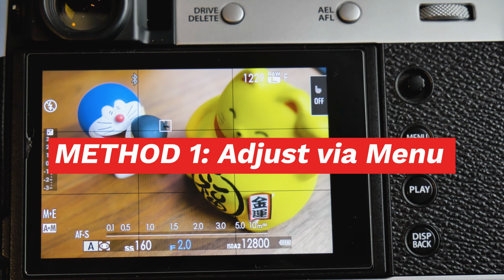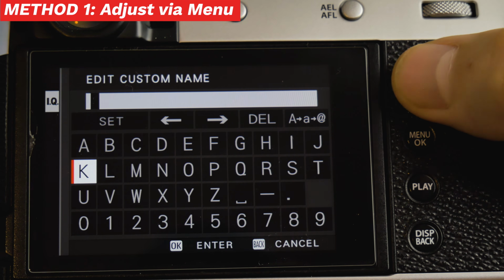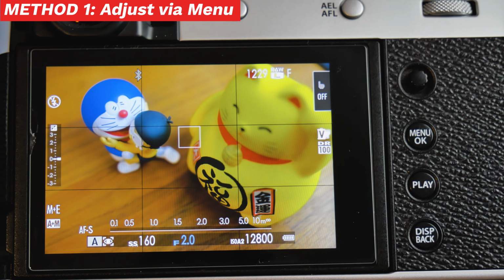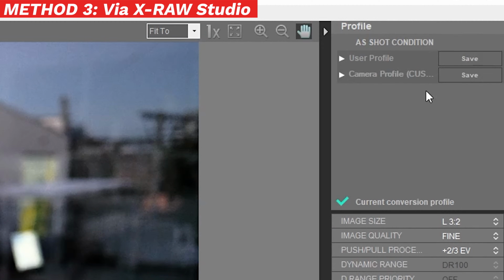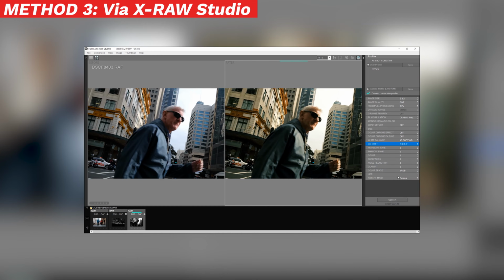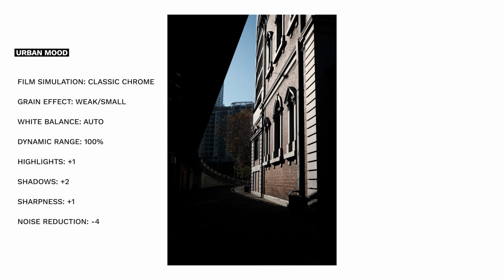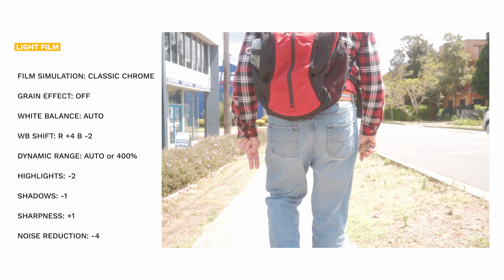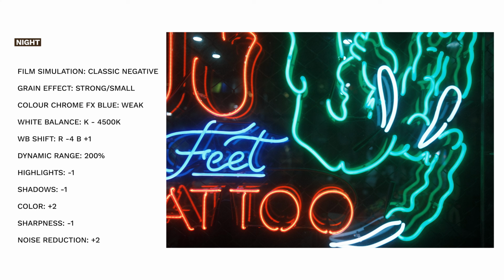Fujifilm Film Simulations Settings Simplified (Part 3) | Assign Custom Settings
Can't get enough of Fujifilm's Film Simulations? Not satisfied with just one film simulation recipe? Luckily we have 7 custom profiles we can assign, and in this video I will show you guys how to do that. Also I will give you guys a look into what I currently have going on for my custom settings ;)

Timestamps:

00:00 Intro
00:46 Method 1 - Adjust via menu
03:30 Method 2 - Editing via existing settings
04:40 Method 3 - Via Fujifilm X-RAW studio
06:23 My custom recipes